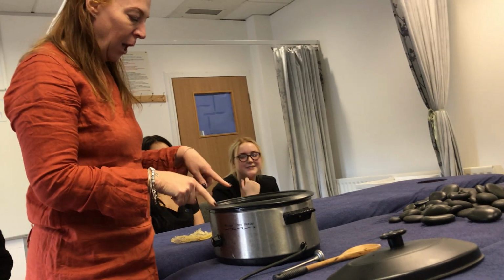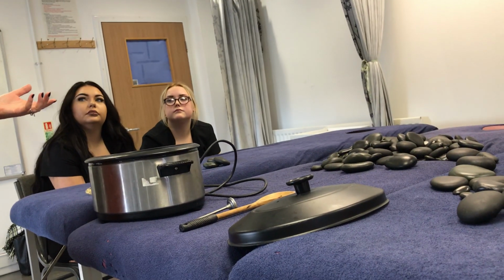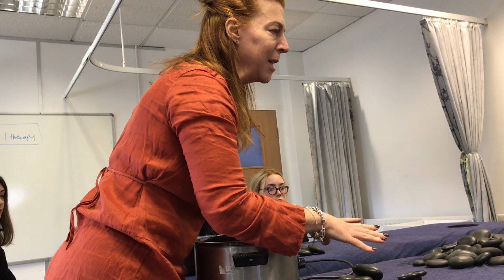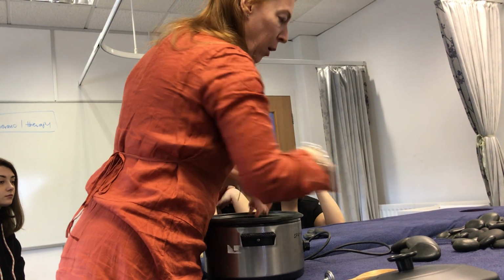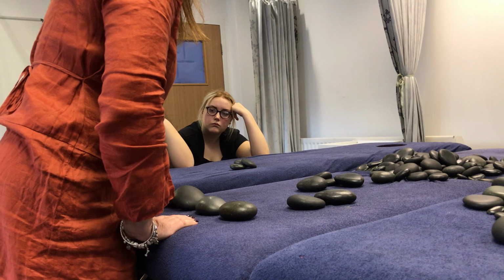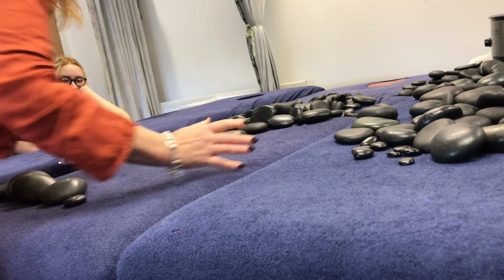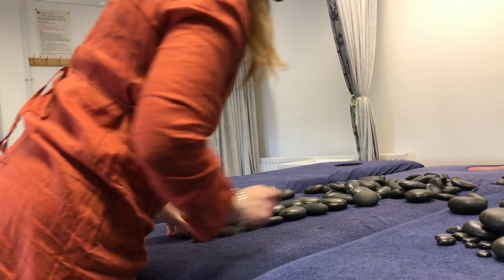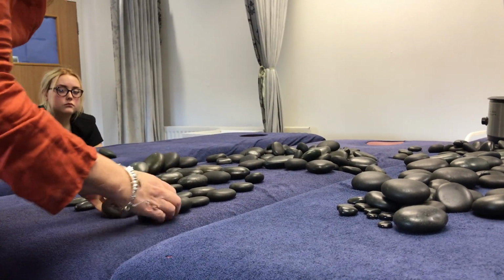Hot stone therapy massage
Stone selection set up